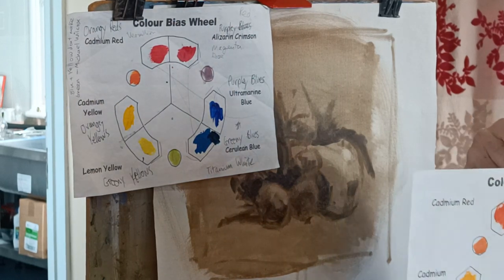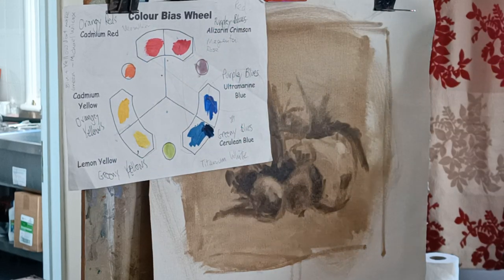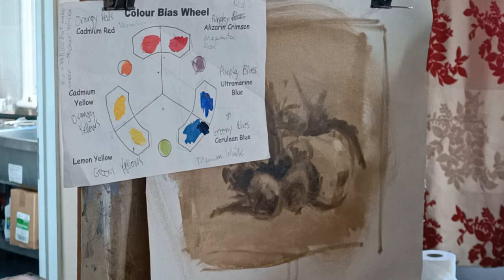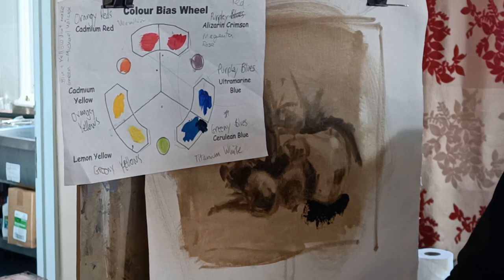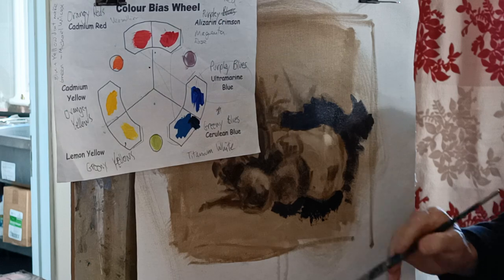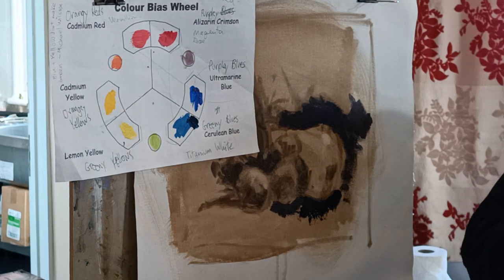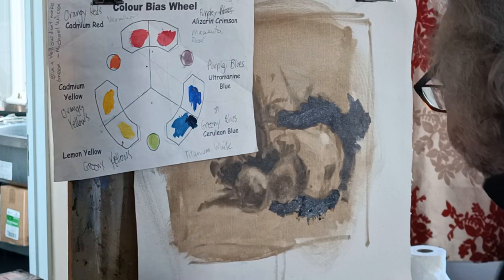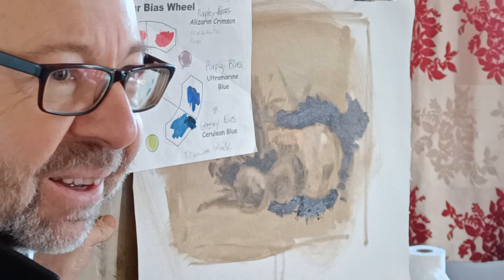Oil Painting for Beginners Thursday am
Colour Mixing and painting surfaces